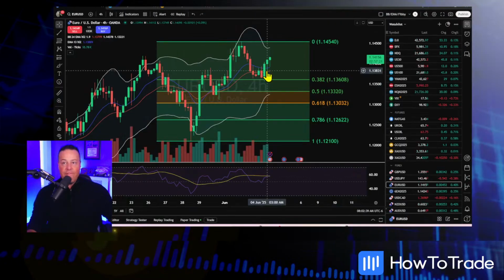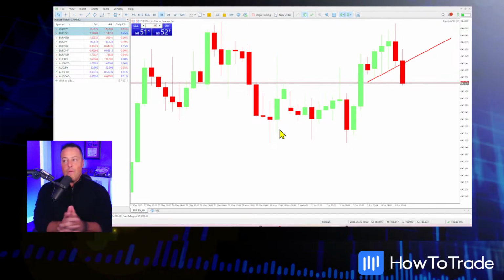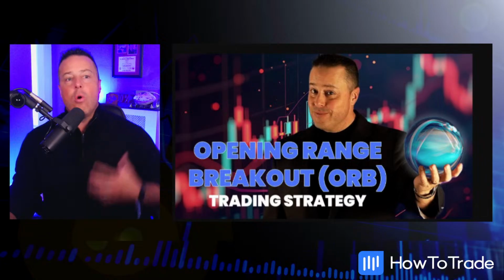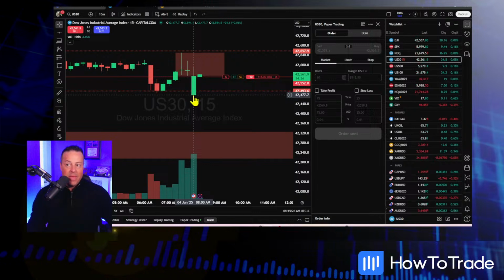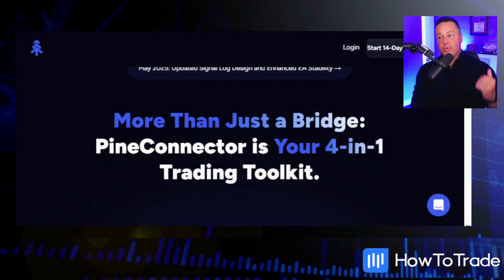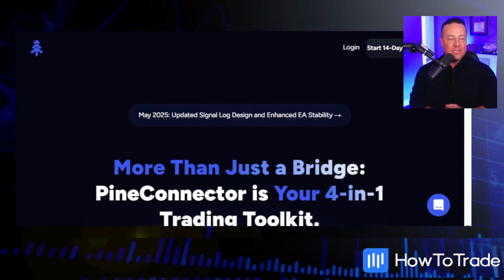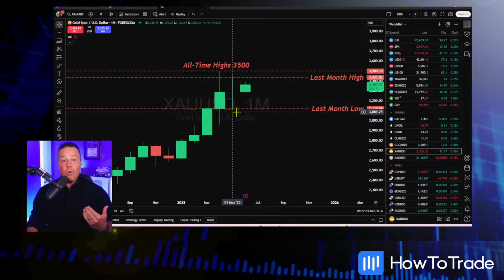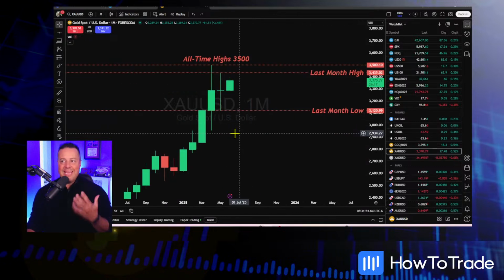Switch Markets Live: Price Action Trading Workshop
Join SwitchMarkets Live: Price Action Trading Workshop – a hands-on session for traders of all levels to master real-time chart analysis, identify key market movements, and elevate your trading strategy using pure price action techniques. Learn from experts, ask questions live, and sharpen your edge in today's fast-moving markets.